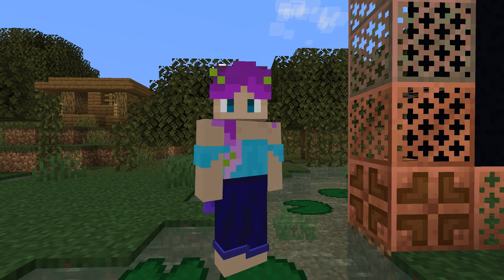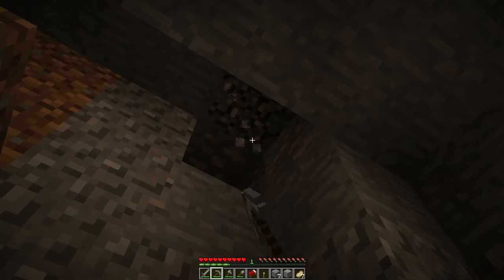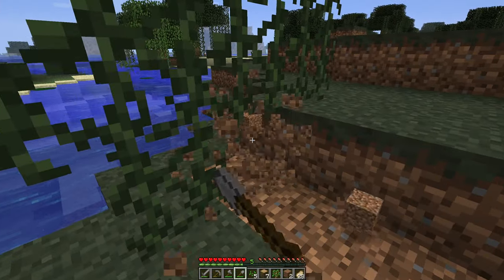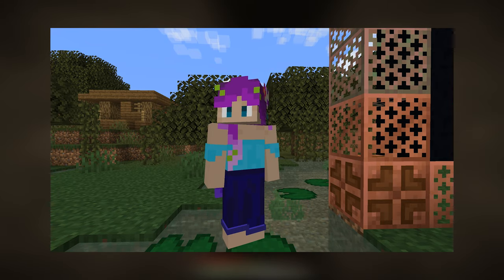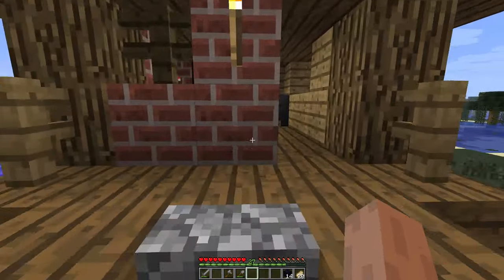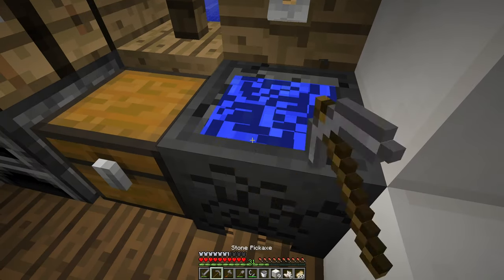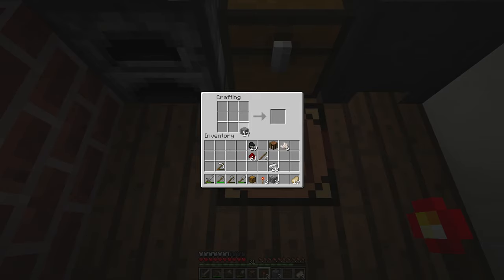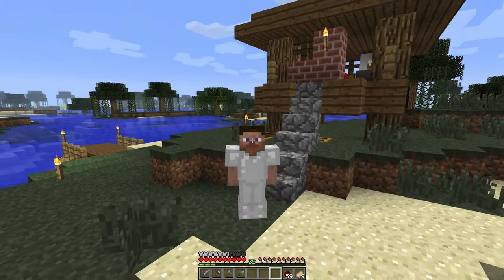Comparators my beloved | Minecraft latecomer plays through all versions | Minecraft 1.5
Our journey through Minecraft nostalgia continues with a foray into Minecraft 1.5 - the redstone update! We of course have to experience nether quartz and all the goodness it brings, as well as hoppers! We settle in a witch hut as the base of operations for our adventures, and I think it's my favorite home in this series yet.

Chapters:
00:00:00 - intro
00:00:22 - Step 1: let's do this again
00:08:25 - Reading your nostalgic comments
00:10:30 - Aight back to the decorating
00:13:17 - Step 2: this nether's not so bad actually
00:16:22 - Step 3: that's the redstone I know and love